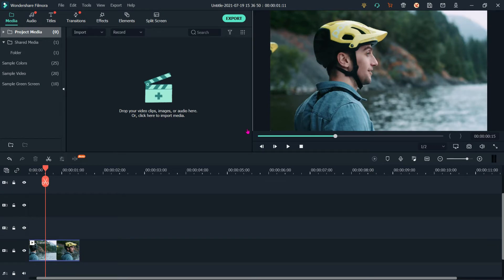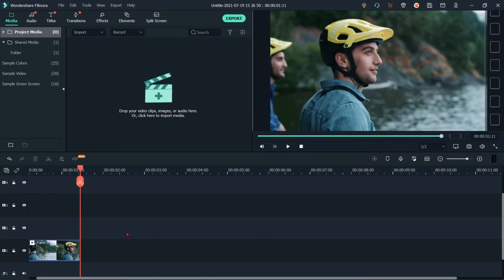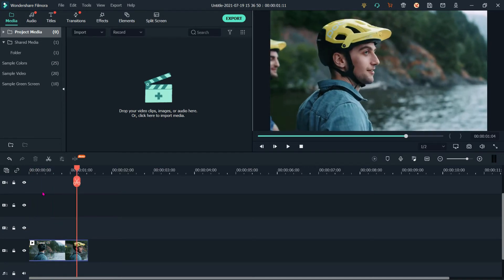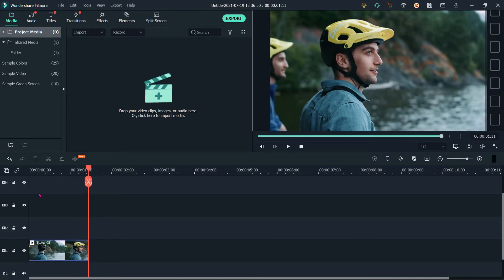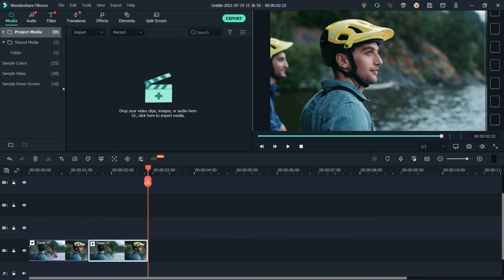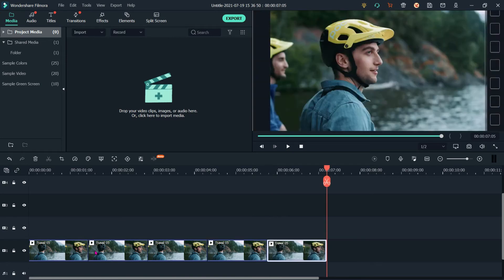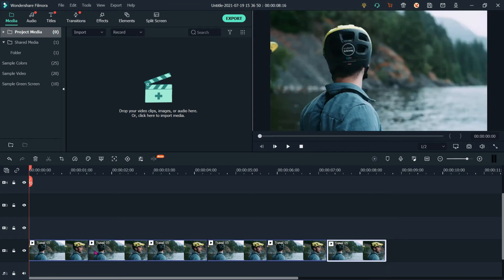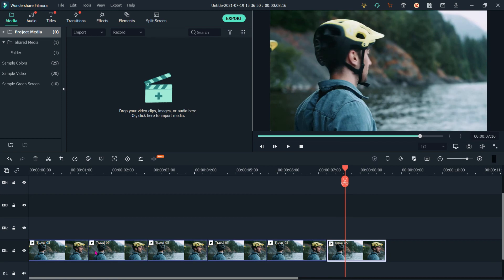WonderShare Filmora Video Editing Tutorials: Loop Video